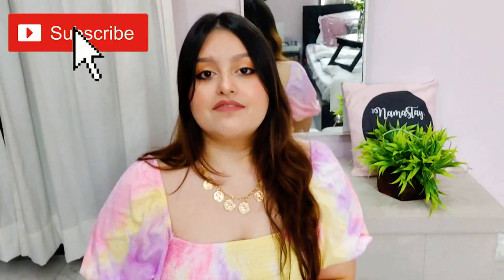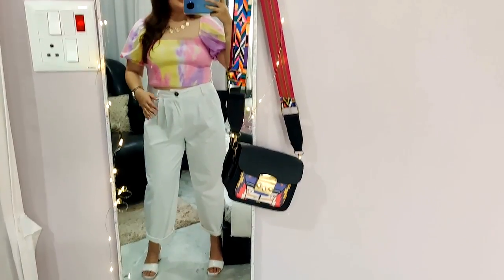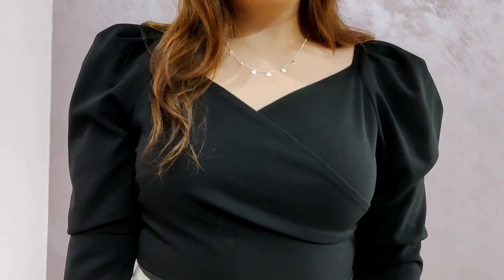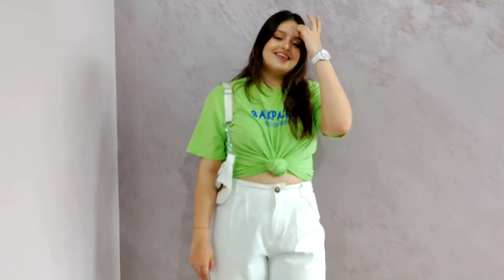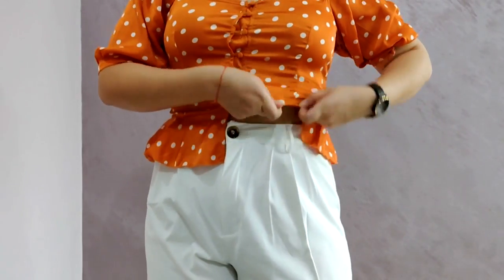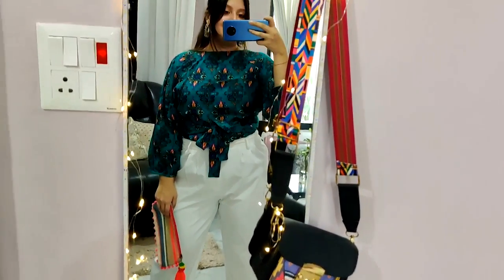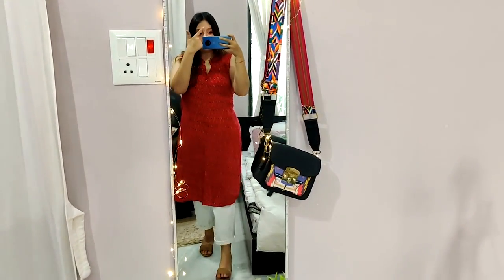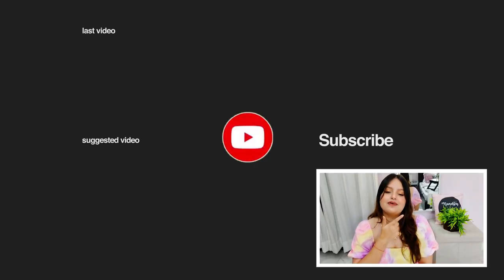Styleitwithme ep.9: Styling White Pants in 12 Different Ways😍• How to Style White Jeans?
Hi guys, I'm back with the 9th episode of Styleitwithme in which I've shown you some practical, relatable and easy to recreate outfits using same pair of white pants!

Hi Guys!!❤  ❤  ❤  ❤  ❤  ❤  ❤  ❤  ❤  ❤
Here I'm presenting you with Episode 9 of Styleitwitme which is a styling series in which I take one clothing piece and show you different outfits round it!
Idea behind this is to make fashion more sustainable and reusable.

So for today's episode I've taken a pair of white pants which I love dearly, and can still style them in numerous other ways. They are from Shein sadly but I have given you a couple of similar pieces/alternatives!

I've 12 outfits for you and all of them are stylish, practical and easy to recreate!!

Come say Hi in the Comment's Section and tell me what other videos would you like to see from me??
It won't cost you a dime but would help me a lot.

Pants- Shein *sob* *sob*
Alternatives-

Outfit 1:
Top- Shein
Watch- Timex(Bought offline)
Rings- Got them made at a local jeweller

Outfit 2:
 Bodysuit- Shein

Outfit 3:
T-Shirt- Shein *sorrryyyyyyyyyyy*
Bag- Club Factory
Shoes- Adidas Stansmith

Outfit 4:
White Shirt- Sarojini Nagar

Watch- Fastrack
Earrings- Gold Hoops

Outfit 6:
Tunic- Not available anymore

Outfit 7:
Kurta- Reliance Trends
Pearl Earrings- *oops* Shein

Outfit 8:
Shirt- Stolen from dad :P
Spaghetti Top- Myntra
Necklace- Shein

Outfit 9:
Red Shirt- Shein
Necklace- Shein

Outfit 10:
Black T-shirt- Shein
Bag- Shein
Denim Jacket- Sarojini Nagar

Necklace- Shein

Outfit 12:
Top- Shein *surprise surprise* :D
Jhumka- Local Market

Love,
Dikshita❤